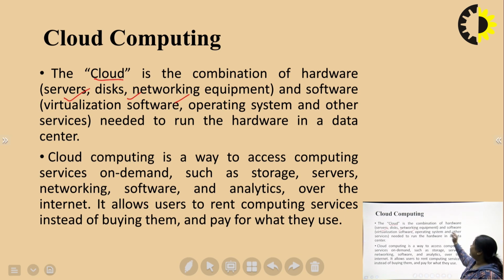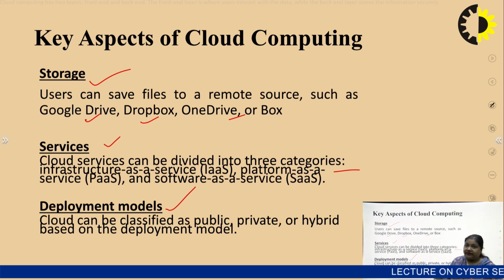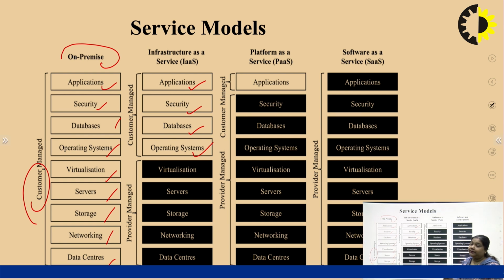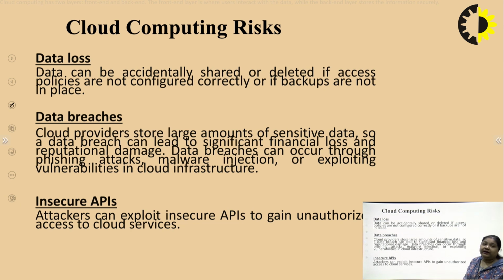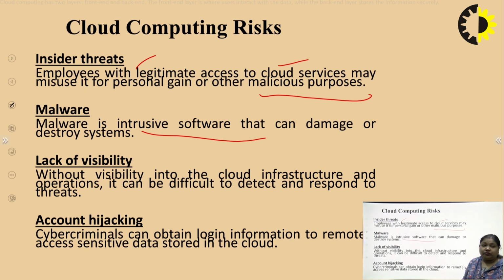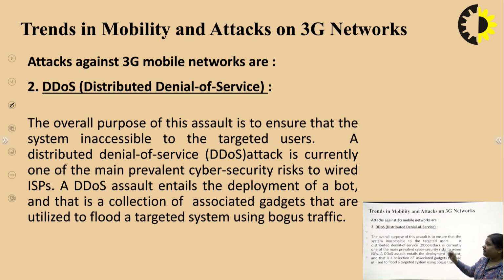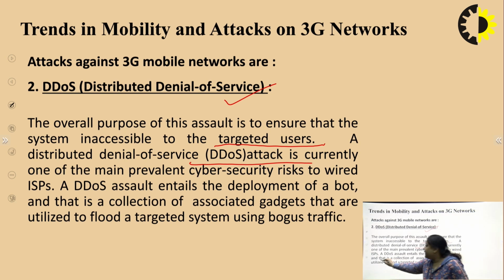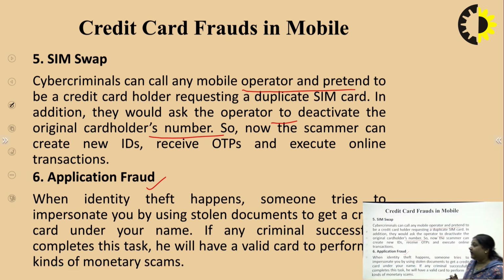MOBILE COMPUTING RISKS || CYBER SECURITY || LECTURE 05 BY MS AMAN GUPTA || AKGEC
Discusses about different types of risk in cloud computing & mobiles